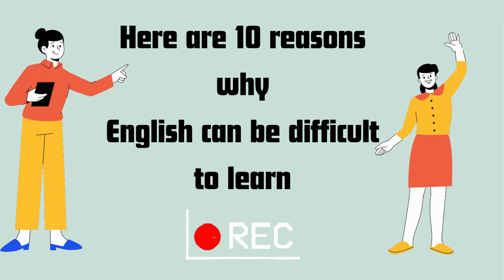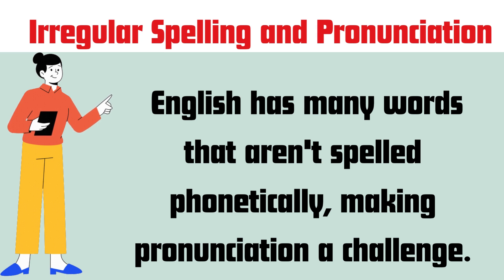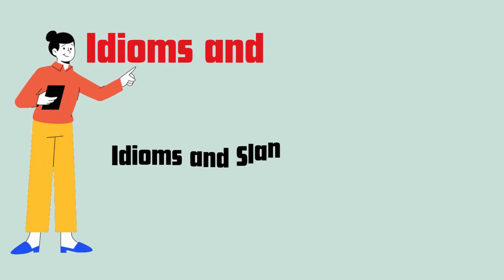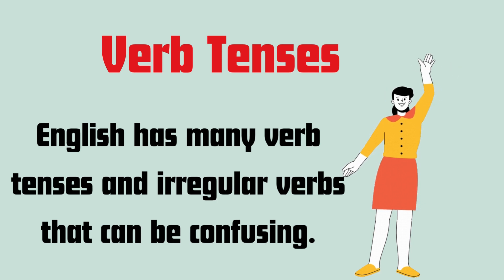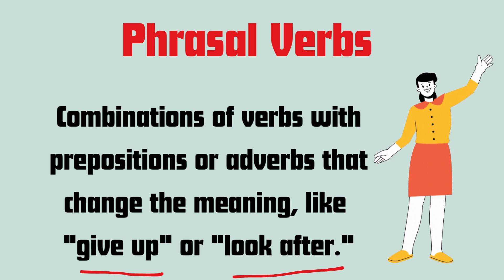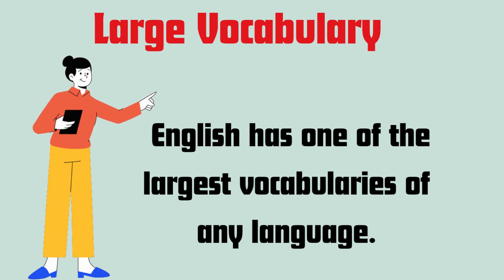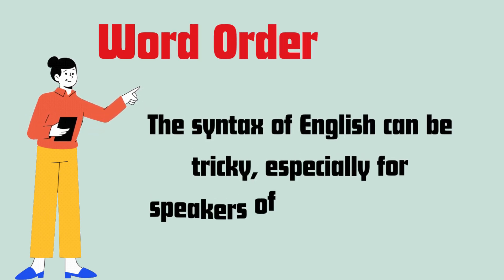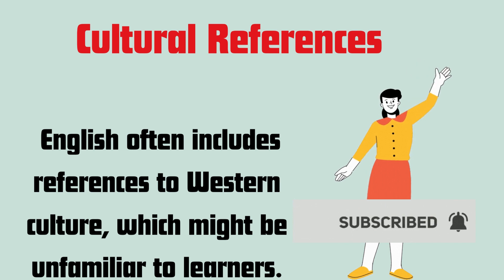Why Learning English Can Drive You Insane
Are you tired of struggling to learn English? Do you feel like it's driving you insane? You're not alone! In this video, we'll explore the common frustrations that English language learners face, from mastering idioms and expressions to improving your IELTS speaking skills. Whether you're preparing for the IELTS exam or simply want to improve your English language skills, this video is for you. We'll discuss the challenges of learning a language and provide you with practical tips to overcome them. With the right approach and mindset, you can fast-track your education and become proficient in English. So, if you're ready to learn English and speak with confidence, watch this video to the end and start your journey to fluency today!